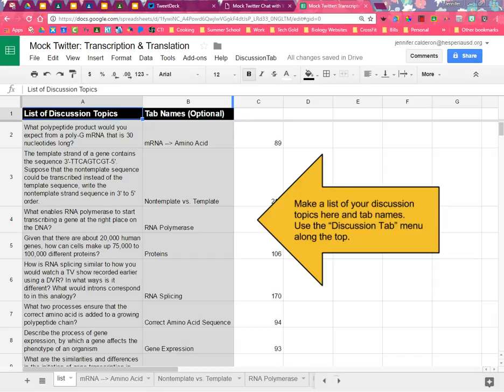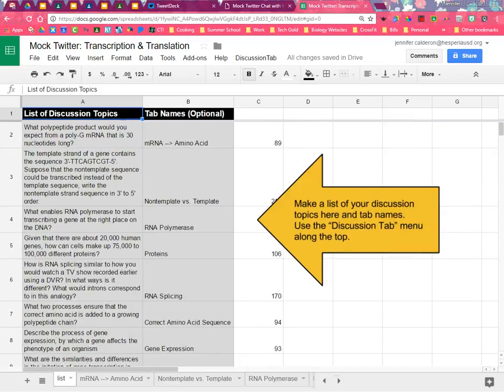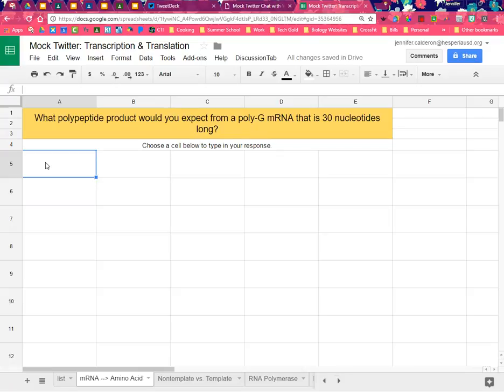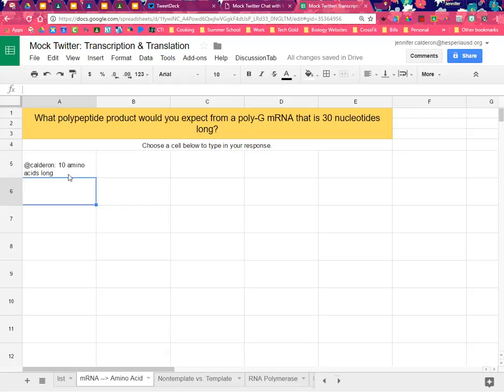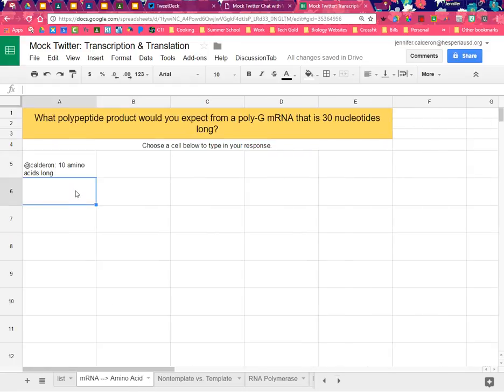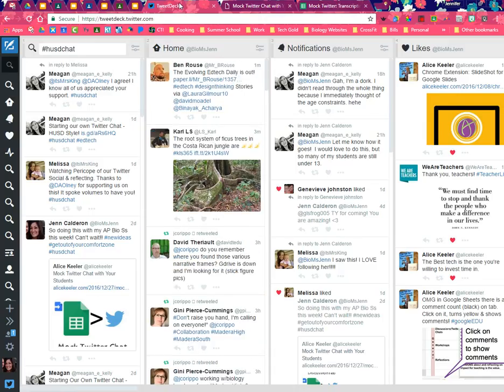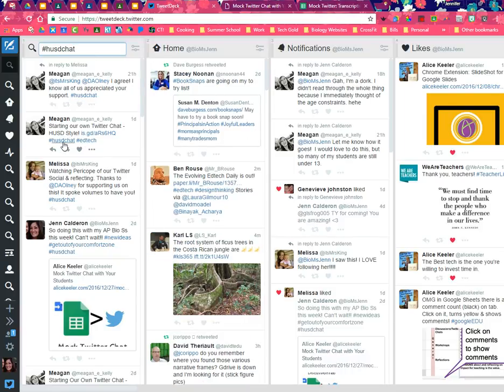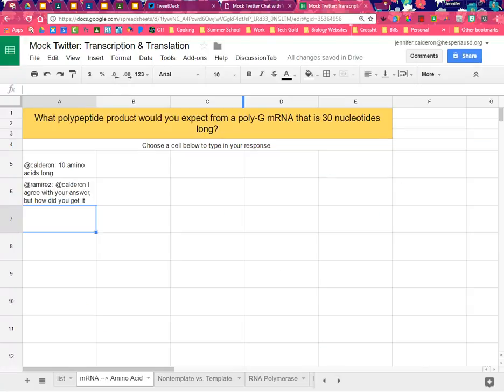Mock Twitter Tutorial